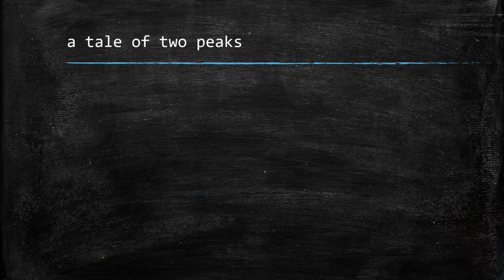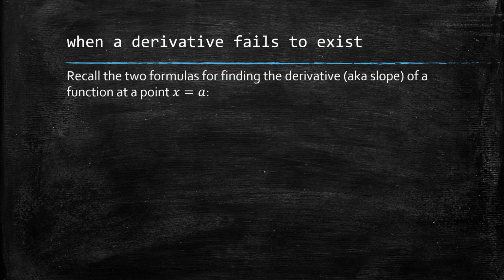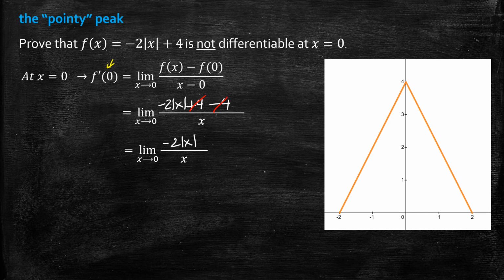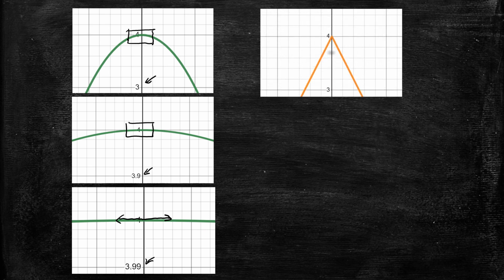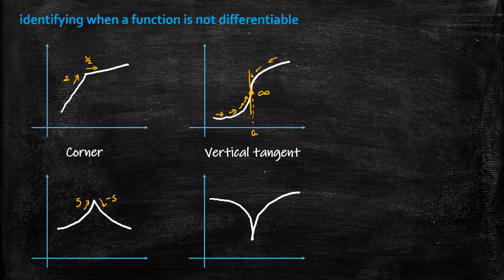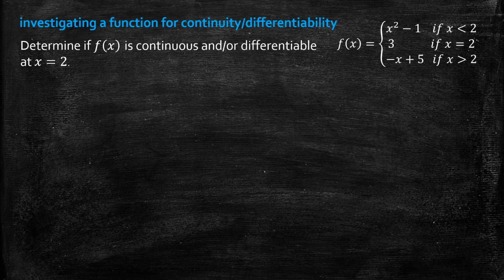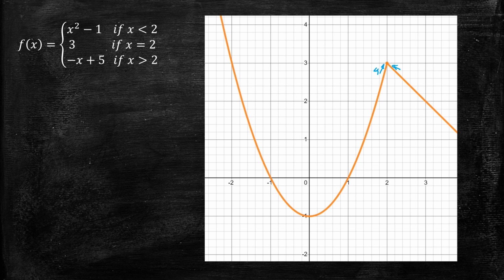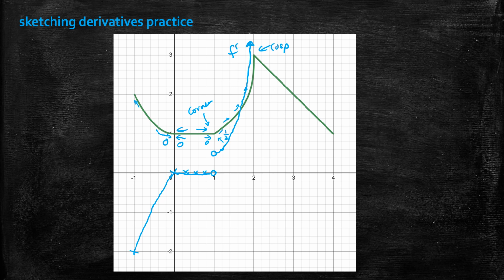Differentiability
Welcome to Ready to Derive! In our study of limits, we learned about one of the most important properties of functions - Continuity. It is common to insist that a function have this property in order to be analyzed with the methods of calculus. In this video, we will explore the other most important property - Differentiability. In the same way that we learned how to verify that a function is continuous at a point, we will now learn the technique for assessing whether it is differentiable at a point. In so doing, we get to see how intimately connected the two properties are.

00:00 introduction
00:50  a tale of two peaks
03:45 when a derivative fails to exist
05:11 the “smooth” peak analyzed
06:37 the “pointy” peak analyzed
09:57 “smoothness”
11:35 identifying when a function is not differentiable
15:39 definition of differentiability
16:54 investigating a function for continuity/differentiability
22:14 sketching derivatives practice